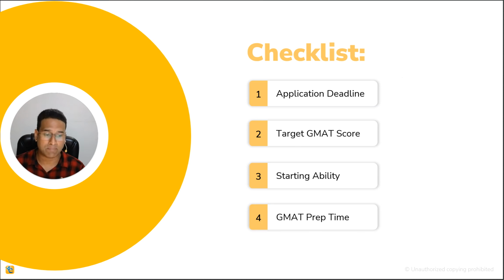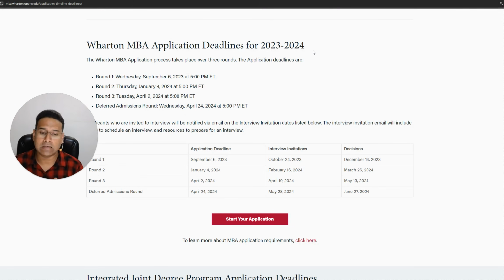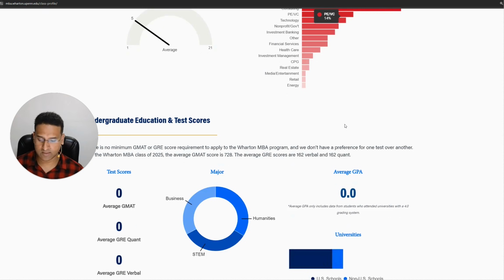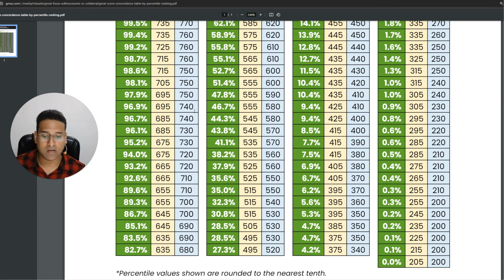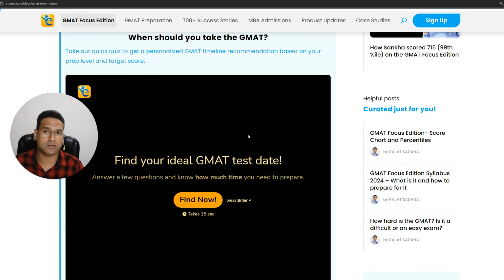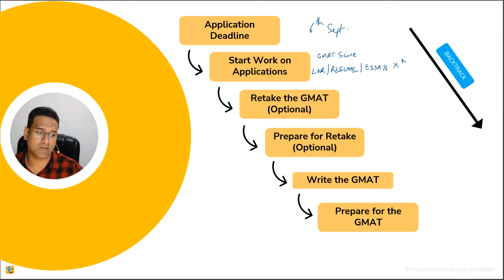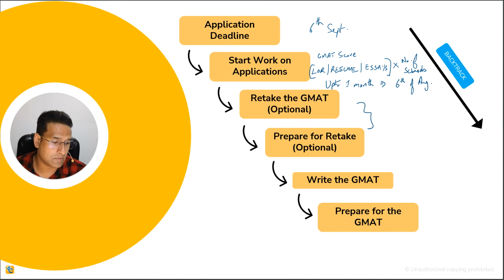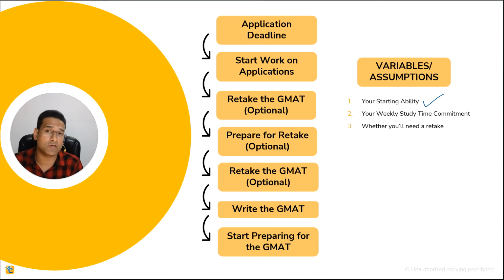How to Pick the Perfect GMAT Test Date: A Strategic & Step-by-Step Guide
📅 Wondering when to schedule your GMAT to align perfectly with your MBA application deadlines? Confused about how much preparation time you'll need based on your current abilities? Are you considering the implications of a possible retake?

This video is your ultimate guide to strategically choosing your GMAT test date, ensuring you're fully prepared and perfectly synchronized with application deadlines.

•  *Step 1: Identify Key Application Deadlines:* Learn how to determine the earliest application deadlines among your chosen business schools, using Wharton as a practical example.

•  *Step 2: Define Your Target GMAT Score:* Find out how to locate and interpret the average GMAT scores for your desired programs and adjust these targets for the GMAT Focus Edition.

•  *Step 3: Assess Your Starting Point:* Discover the importance of an initial mock exam to accurately gauge your starting abilities and set a realistic prep timeline.

•  *Step 4: Establish Your Prep Timeline:* We’ll guide you through planning your study schedule, from your current level to your target score, detailing the weekly effort needed.

•  *Step 5: Plan for Potential Retakes:* Understand the strategic importance of allowing time for a possible retake and how it influences your overall test scheduling.

•  *Step 6: Coordinate Your Application Submission:* Get essential tips on organizing and timing your application materials to meet deadlines without stress.

🎯 This video provides you with a comprehensive roadmap to not just choose a GMAT test date, but to master your preparation and application process.

👉 Check out the links below for our free Sigma-X mock exam and to get started on your journey:

Also, check out this blog article, which will take you through all the above-mentioned steps in a detail

📚 Join us to unlock your full potential on the GMAT and navigate your MBA application with confidence. Start your journey to a higher score and a successful business school application today!

Happy Learning!